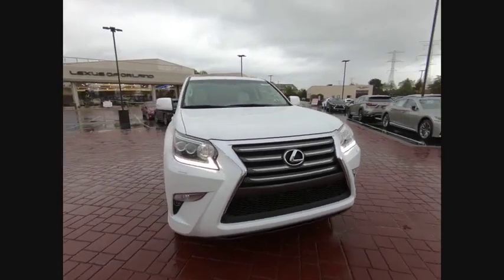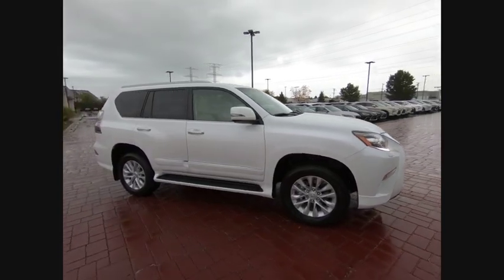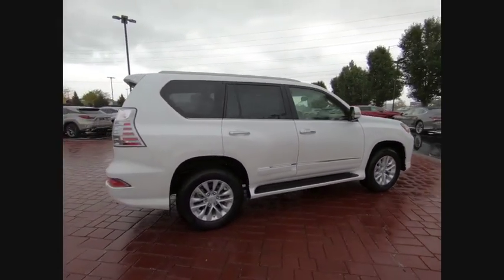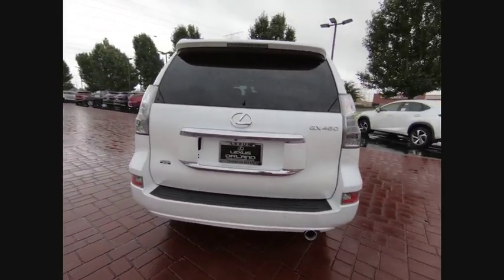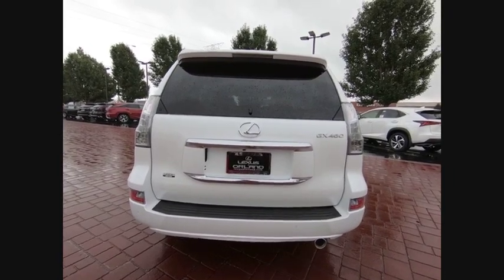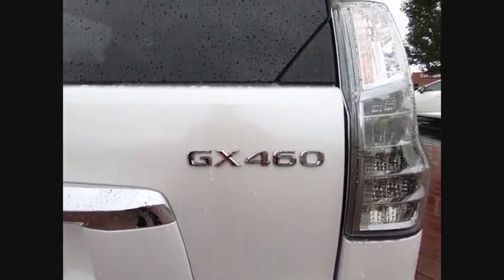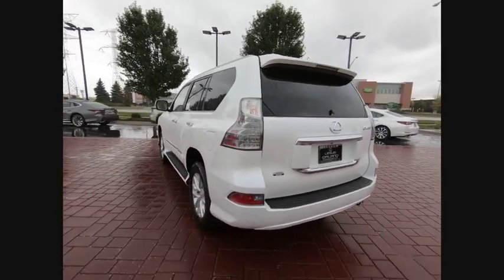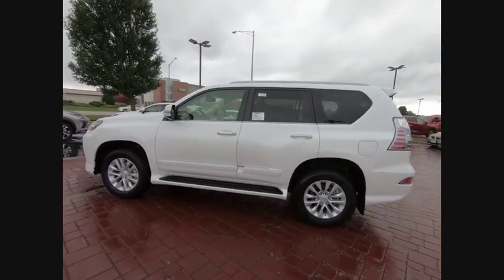2019 Lexus GX Orland Park IL F2163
2019 Lexus GX 460